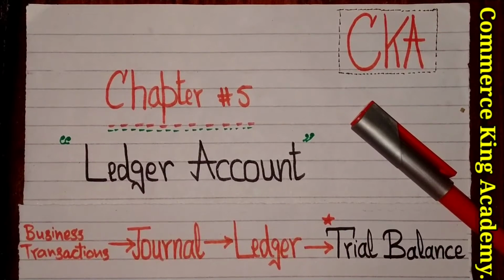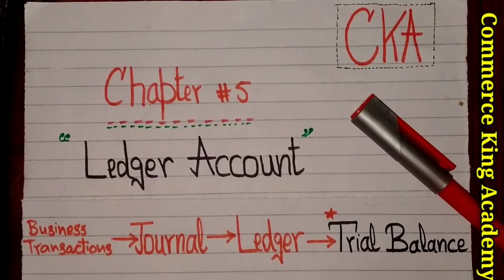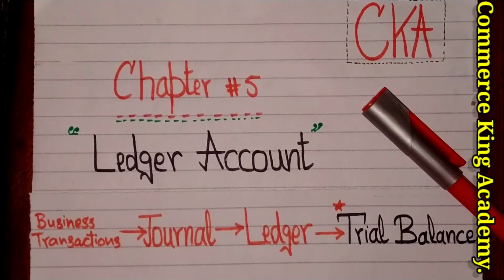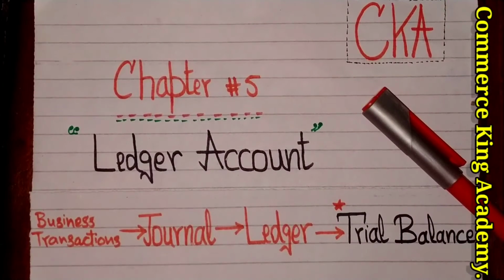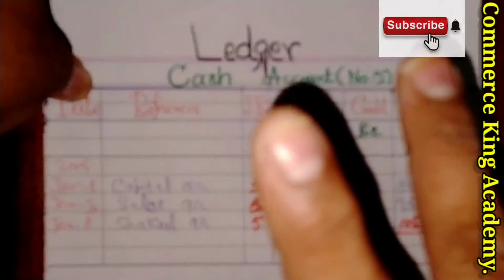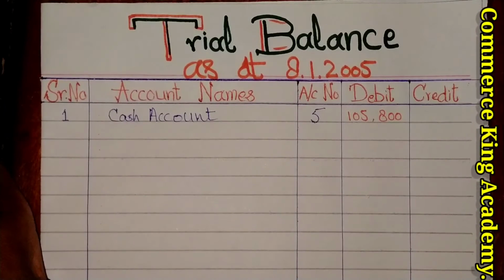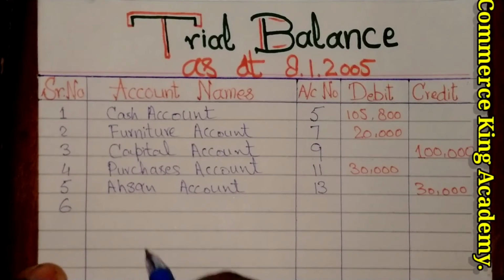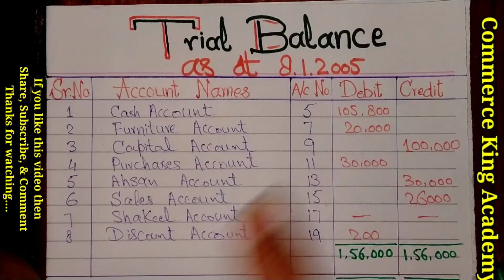ILLustration# 3 Solution on Latest topic Trial Balance, Chapter# 5 named Ledger Account .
This video is consists of New chapter# 5  named (Ledger Account) .

It includes the solution of ILLustration# 3 with new topic Trial Balance.

For visit more or complete each chapter's video click on following channel link.

you may contact on followings:
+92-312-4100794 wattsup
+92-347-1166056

ILLustration 3 solution with Trial Balance.

stay and see this channel's upcoming videos which will be in its illustrations/examples, problems etc.